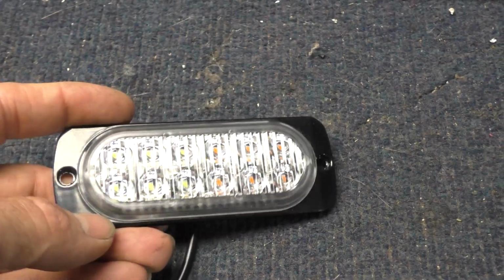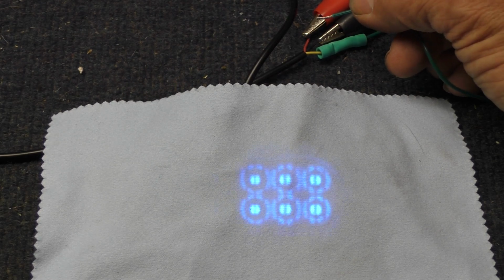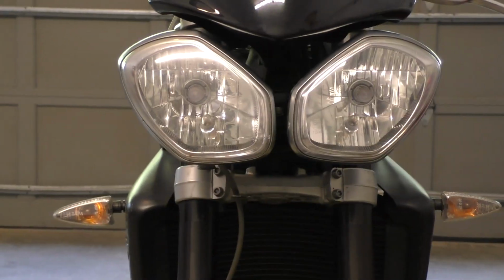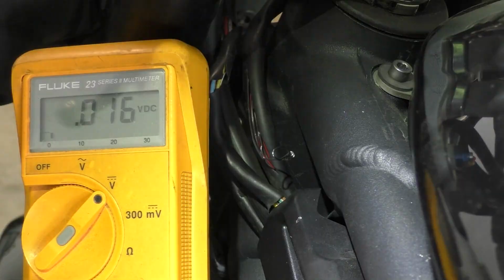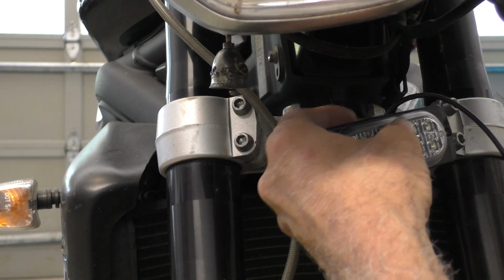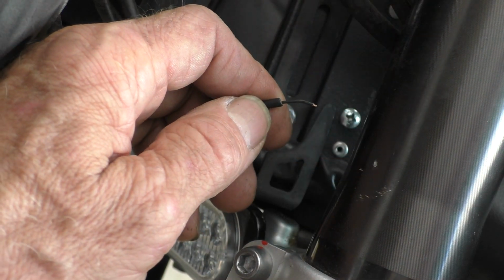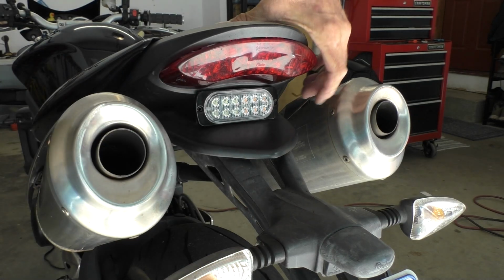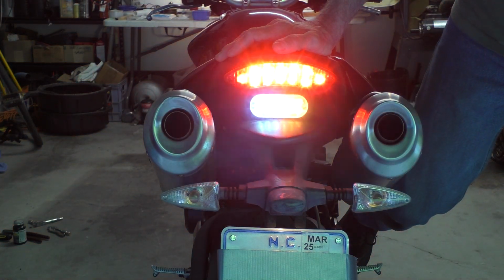Motorcycle Safety Strobe Lights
Being seen in traffic on a motorcycle is important! These flashing lights just might get you noticed more.
THIS VIDEO HAS STROBING LIGHT EFFECTS THAT SOME VIEWERS MY BE SENSATIVE TO.